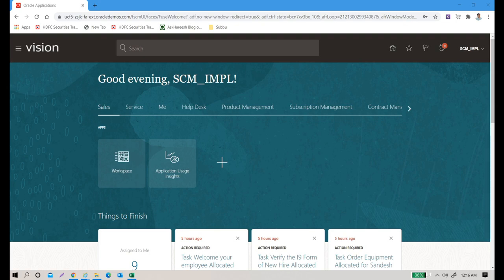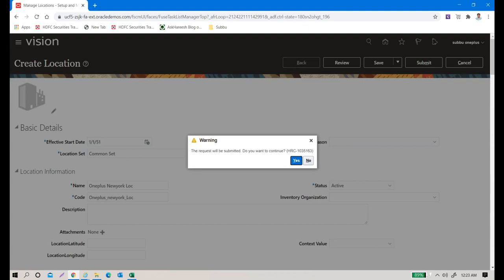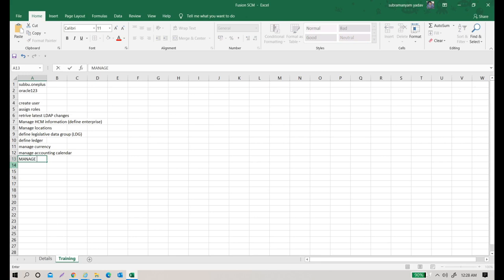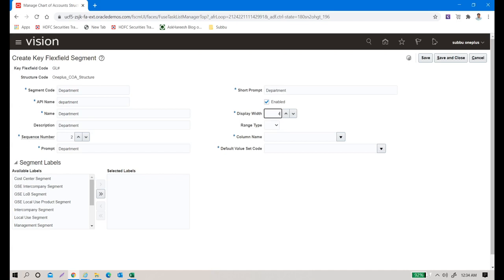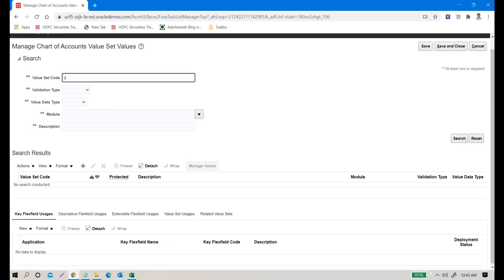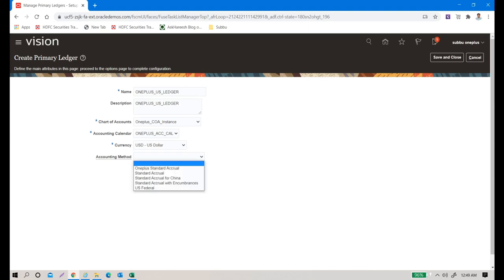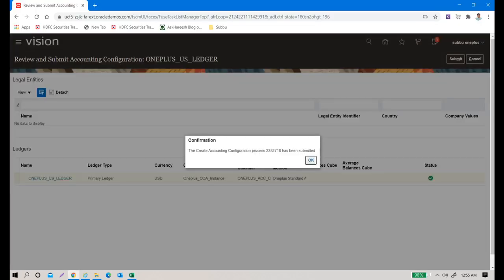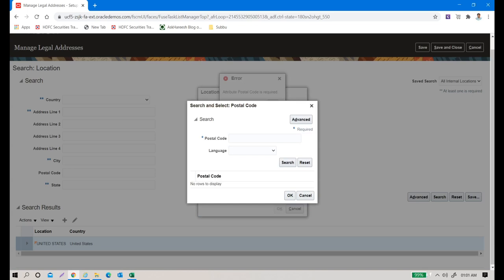Enterprise Structure in fusion-Part-1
hello friends,

i started exploring fusion and start sharing few videos or knowledge with you on this.